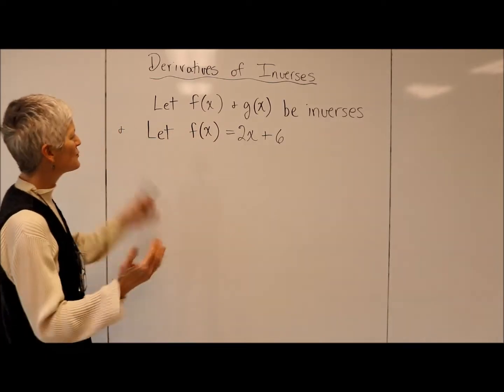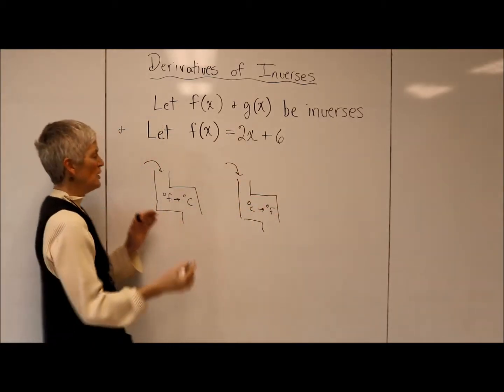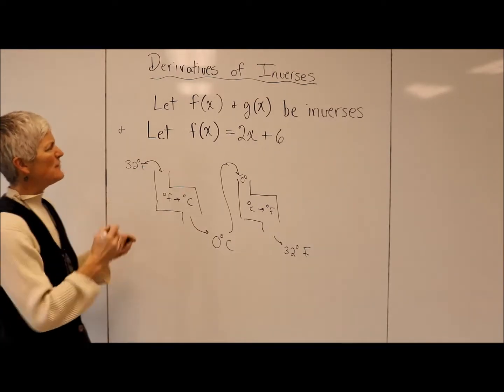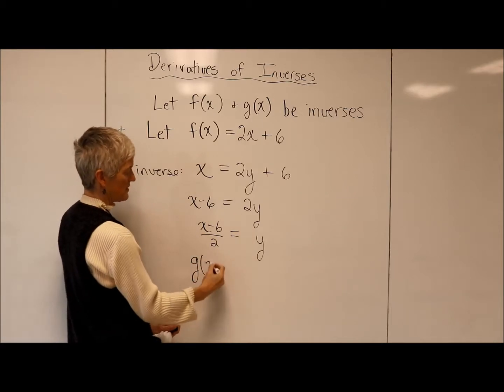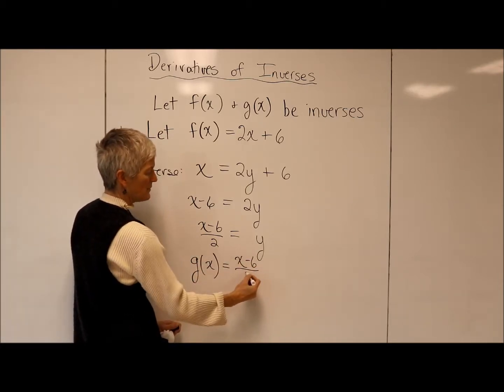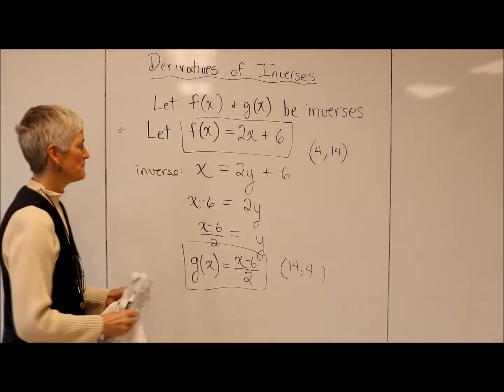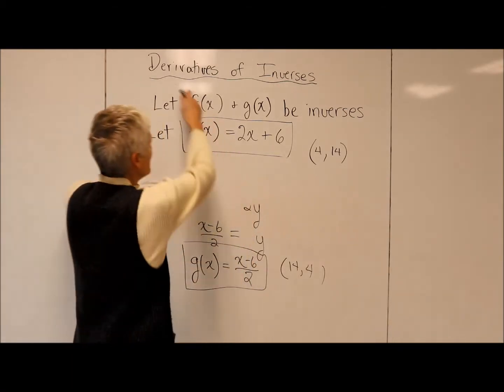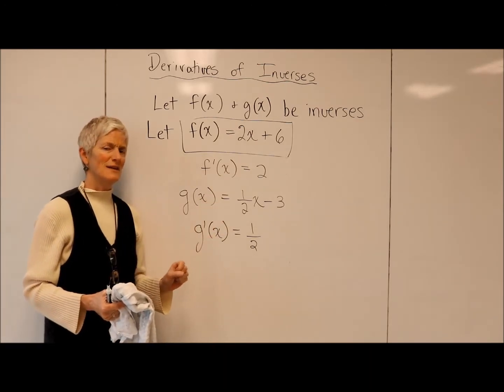Derivatives of inverses a simple example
How to find the derivative of an inverse function.